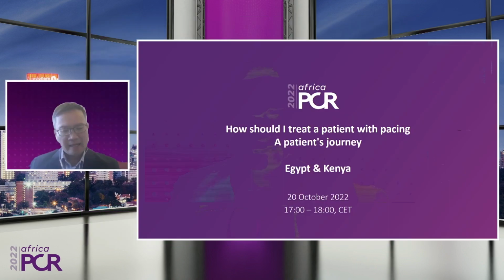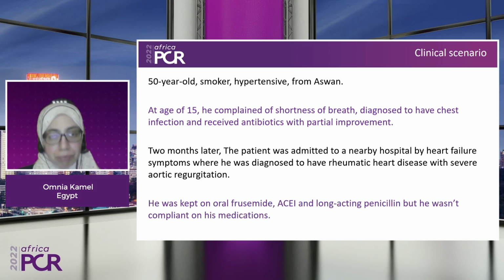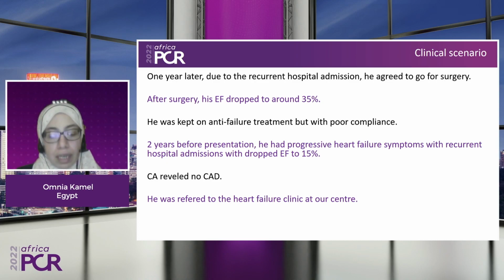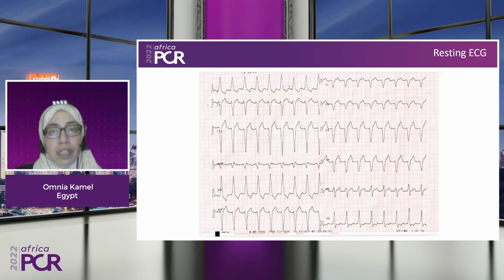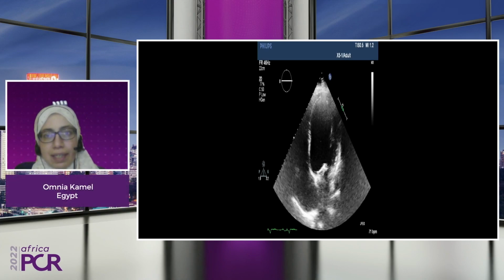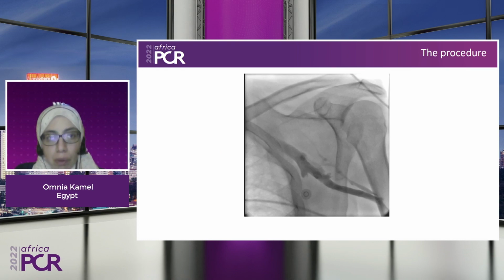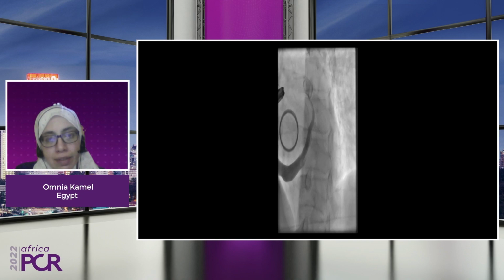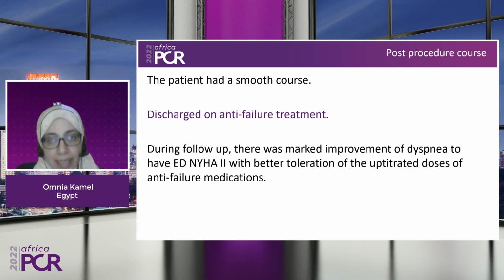How should I treat a patient with pacing - A patient's journey - With Egypt and Kenya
Watch the replay of this webinar if you want to explore a patient journey from first medical contact to CRT (cardiac resynchronization therapy) for heart failure, to discuss regional variations in access to CRT implantation and to discuss basic implant techniques of CRT implantation.